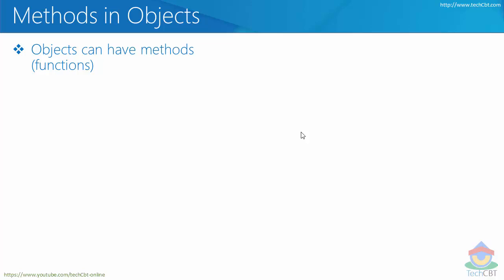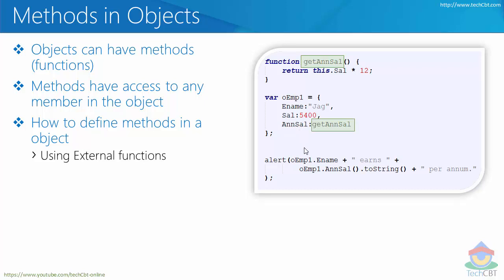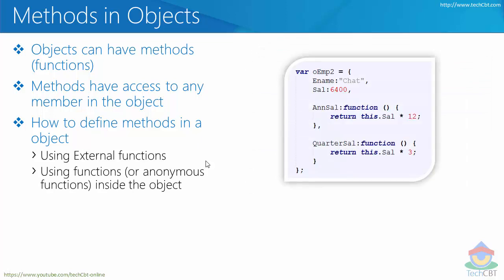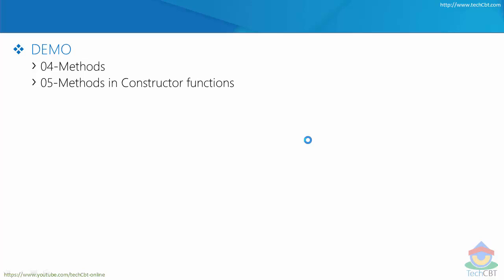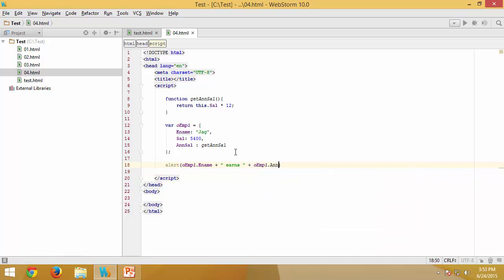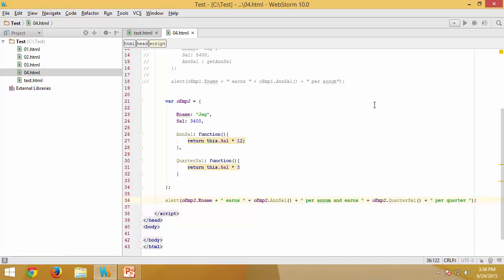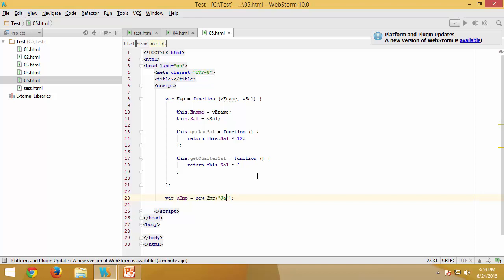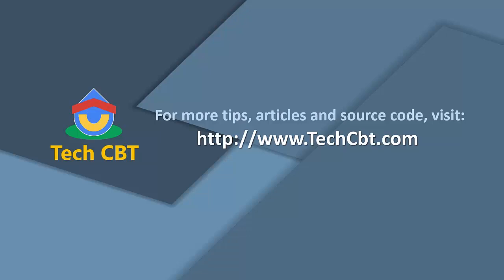Advanced JavaScript - Module 03 - Part 04 - Methods in JavaScript objects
How to define methods in javascript objects and call/execute them?  How to define methods in constructor functions and make them available for new instances?